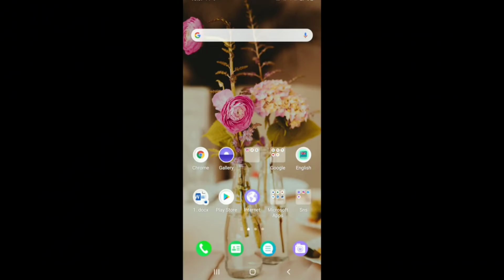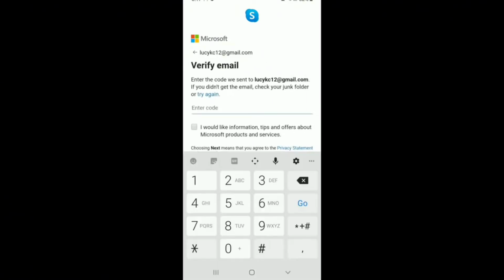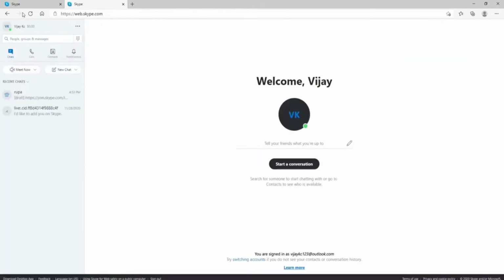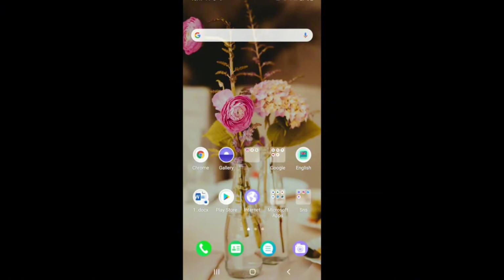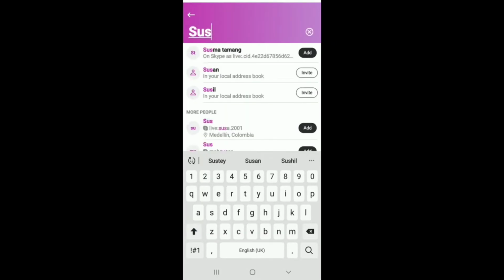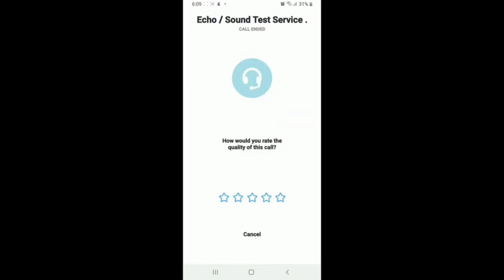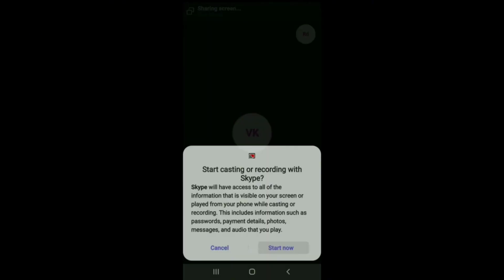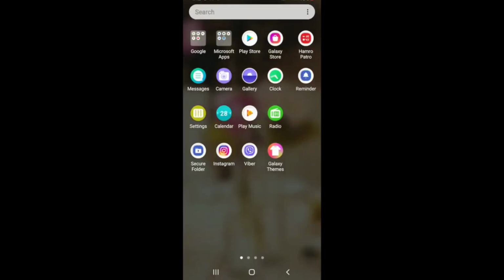How To Use Skype For Dummies 2023? Skype Beginners Tutorial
Are you new to Skype and want to learn how to use it effectively? This step-by-step tutorial will walk you through everything you need to know about using Skype for video calls, messaging, and more. Join us to become a Skype pro!

0:06 Download Skype for Business Instantly
1:32 Create Skype Account
3:19 Change Skype Username
4:03 Accept Invitation on Skype
4:59 Add Someone on Skype
6:07 Make Video Call on Skype
6:50 Block Someone / User on Skype
7:50 Add Contacts on Skype
8:55 Keep Your Skype Account Online
9:25 Test Skype Audio
10:25 Reset Forgotten Skype Account Password
11:27 Share Screen on Skype
12:27 Sign Out of Skype
13:14 Uninstall Skype for Business